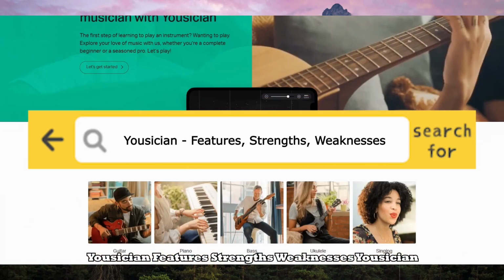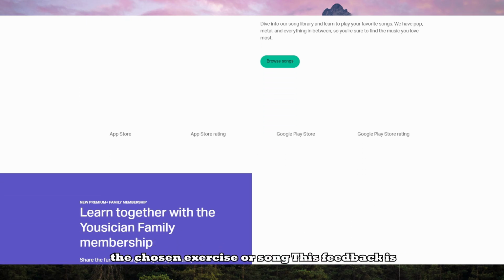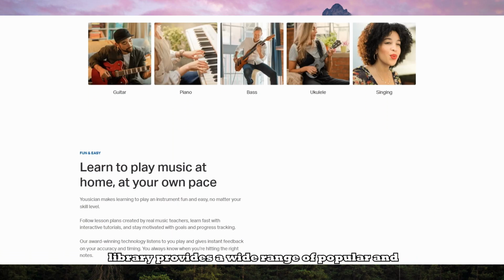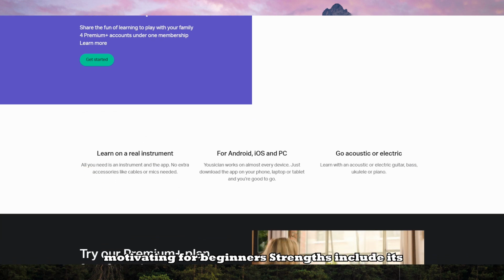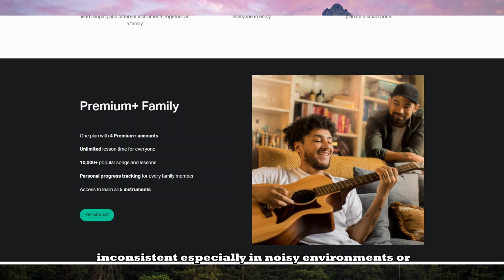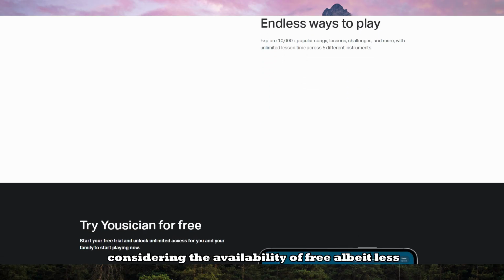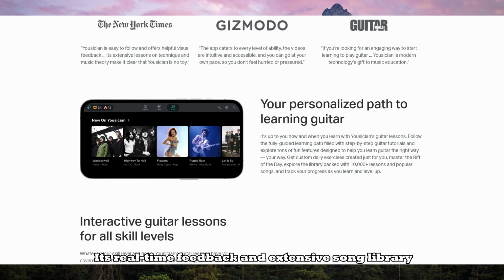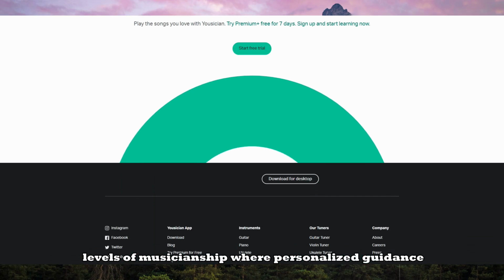Yousician Review - Watch Before Using